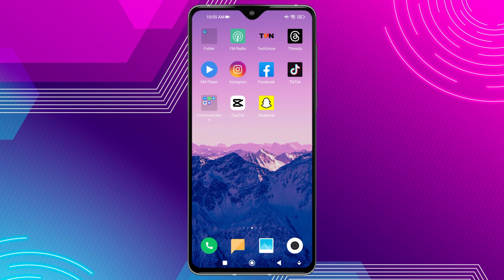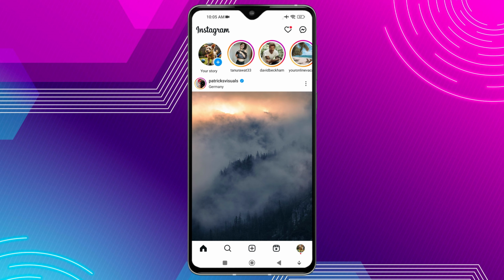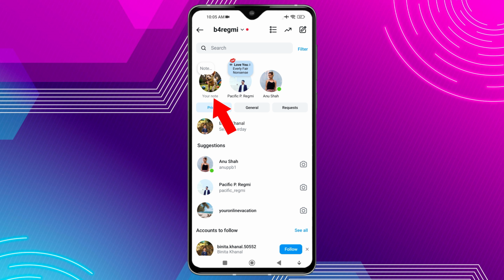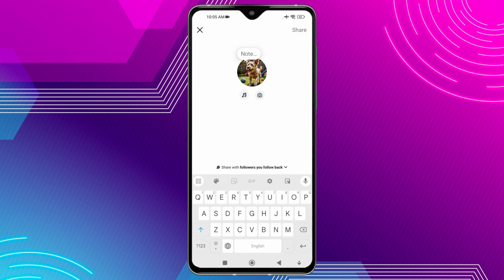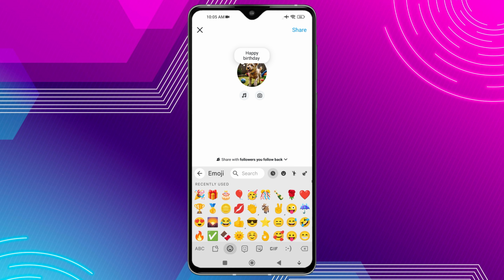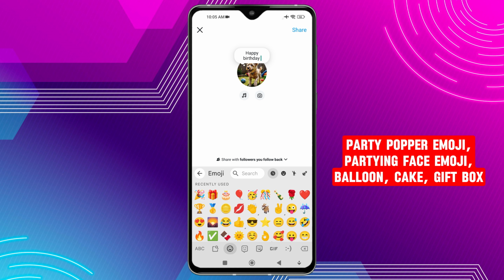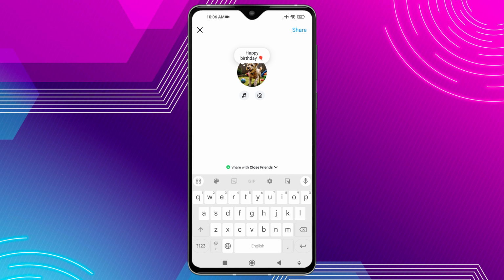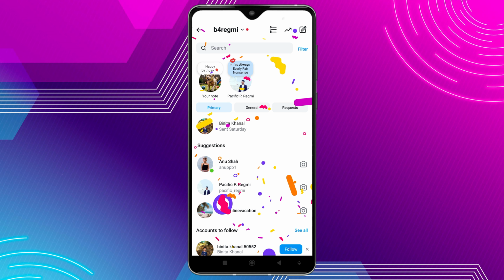How To Add Effects On Instagram Notes | Add Special Celebration Effects In Insta Note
Today, I'll guide you through how to add effects on Instagram notes.

If you've been searching for a way to add special celebration effects to your Insta notes, you've come to the right place.

Adding effects on Instagram Notes is to customize the appearance of short messages you can post in Instagram.

These notes are visible to your followers for 24 hours and can be personalized with specific emojis or words that change the background color or add visual effects to make them stand out.

By using effects, you can emphasize certain notes, making them stand out when you want to convey something special, like a celebration, announcement, or greeting.

You can make your communication more dynamic, personal, and engaging for your followers.

🔶STEPS🔶
To add celebration effects to Instagram notes,
1. Open the Instagram app on your mobile device.
2. Tap the message icon at the top right corner to access your Direct Messages.
3. Tap on your profile picture or your note at the beginning of the Notes section.
4. In the note text field, type a short message.
5. You can write "Happy Birthday," "Happy Anniversary," or any other text message.
6. To add celebration effects to your notes, you need to add a party popper emoji, partying face emoji, balloon, cake, gift box, and more along with your text message.
7. Tap the "Share" button to post your note.

Check out how the celebration effect will look. Now, all of your friends and followers will see this type of celebration bubble effect on the screen once they tap on your note.

This Video Includes:
⟡add special effects to your Instagram notes
⟡how to get effects on Instagram notes
⟡add animated notes effect on Instagram
⟡put celebration bubble effects on instagram notes